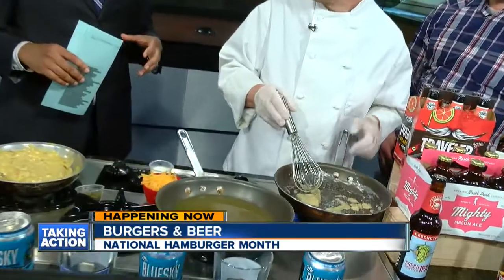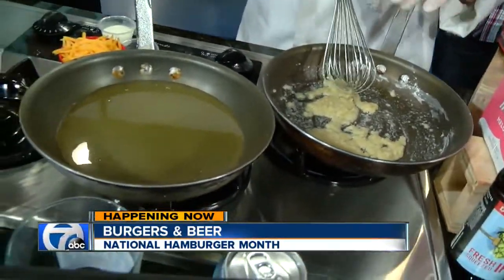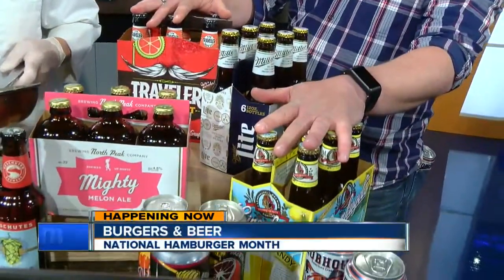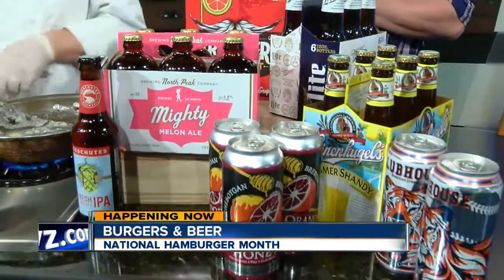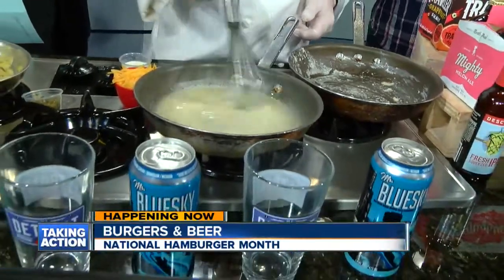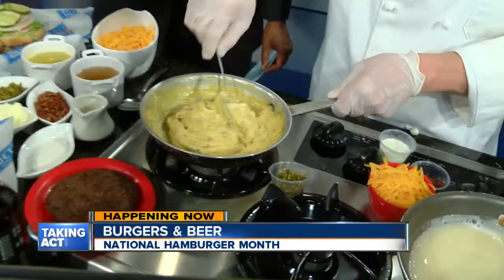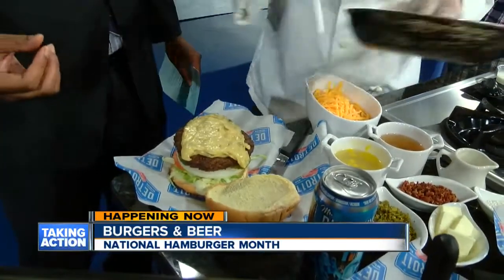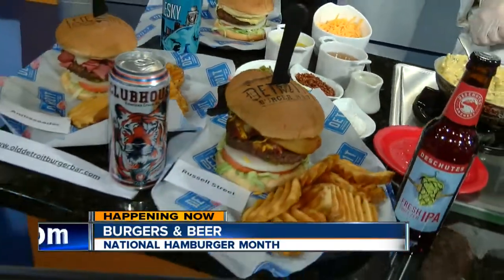Burgers and beer with Old Detroit Burger Bar and Powers Distributing